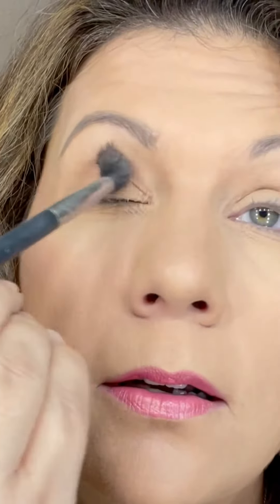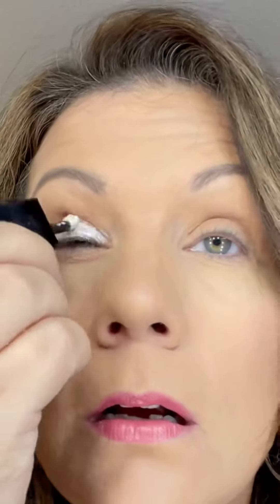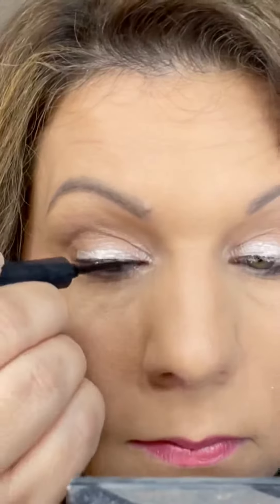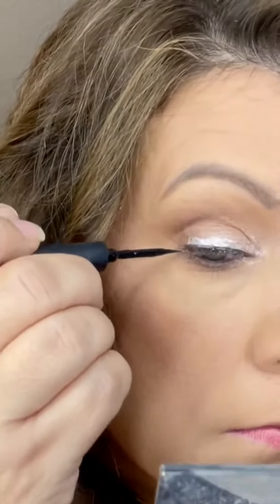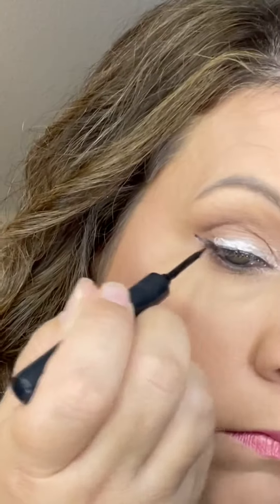Younique liquid eyeshadow Glassy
Check out this tutorial using the liquid shadow in the shade Glassy and using Bronzer.